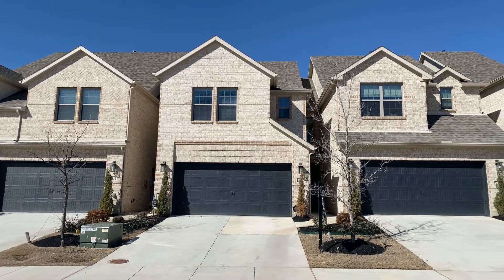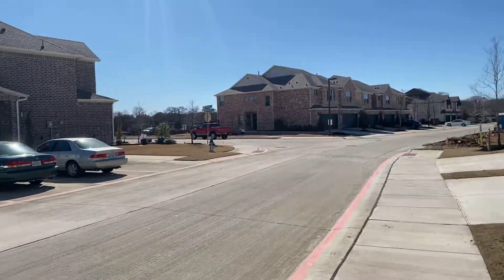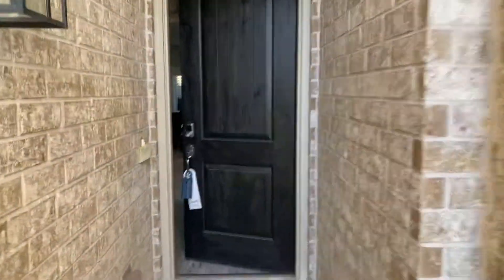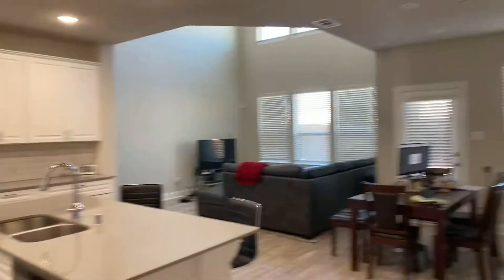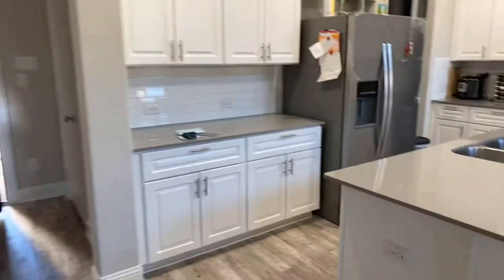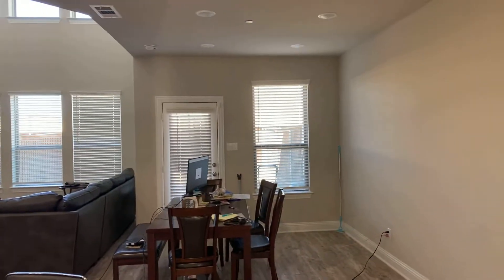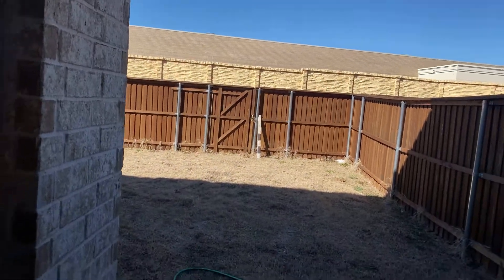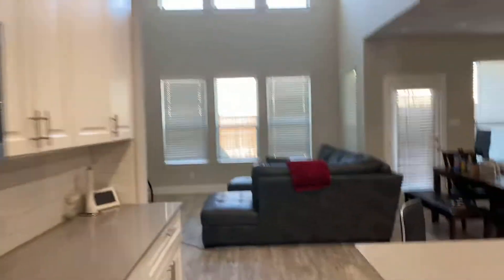Buyer walk 533 teton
Buyer 533 Teton